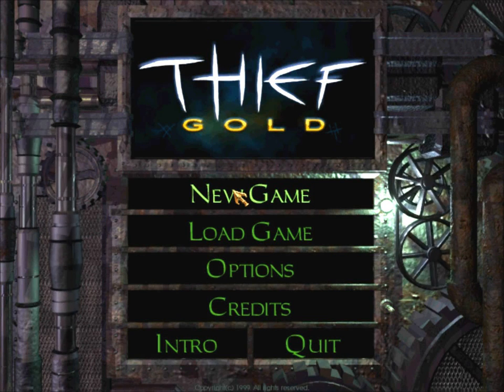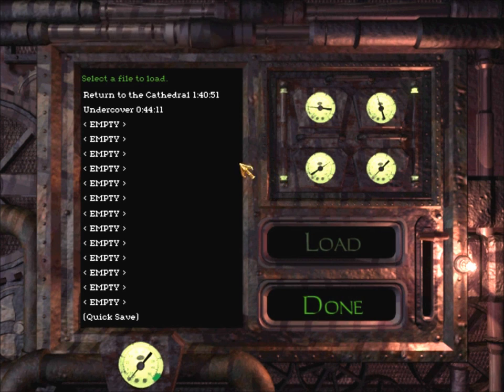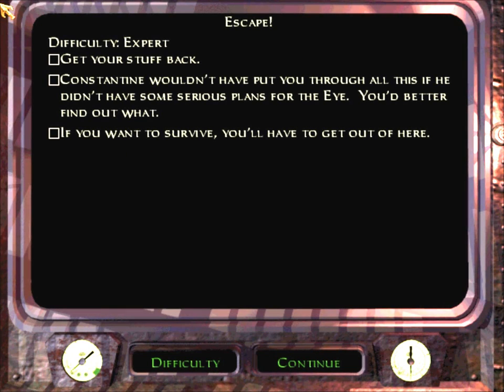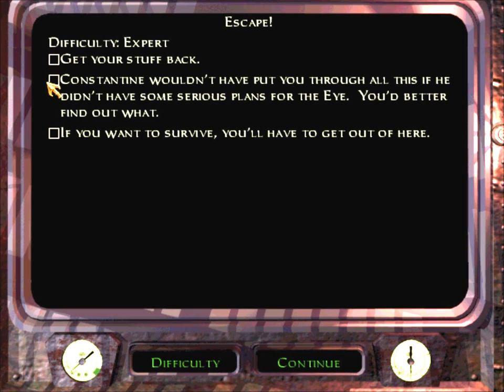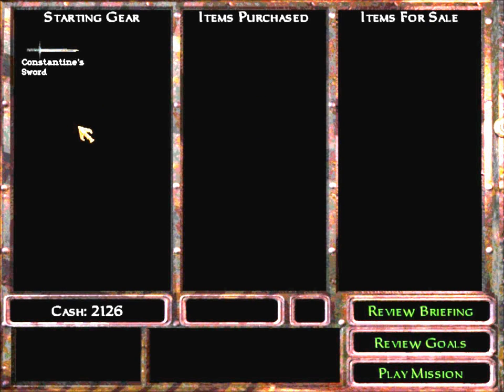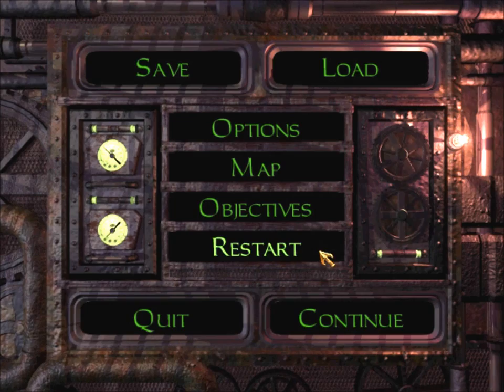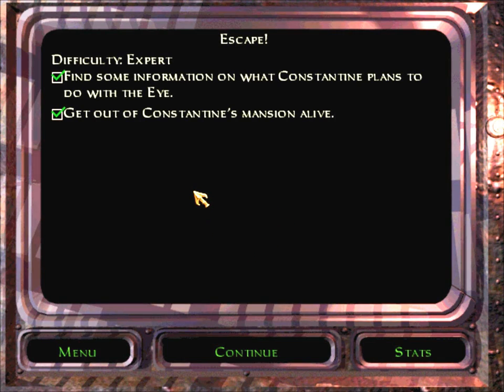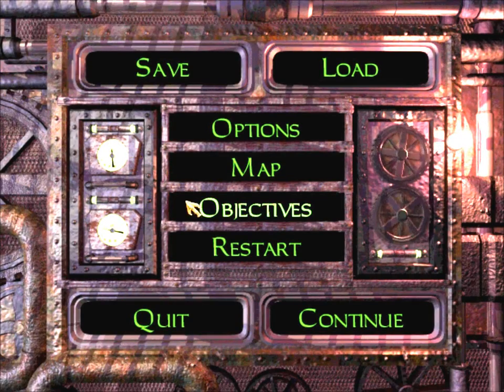Let's (really) Ghost Thief Gold 35: Escape!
Perfect Thief in Escape!

The rules for this playthrough are here, courtesy of the good folks at the Eidos Forum